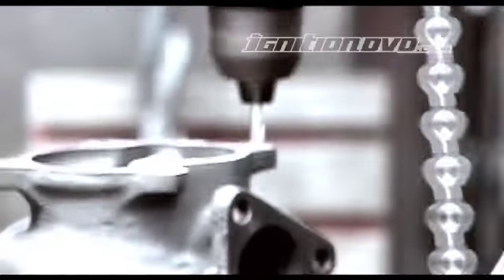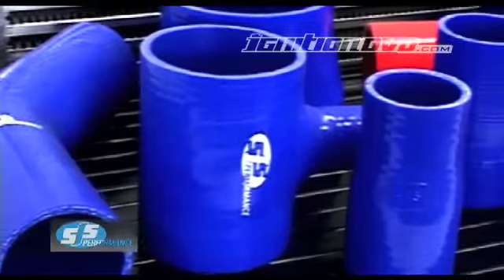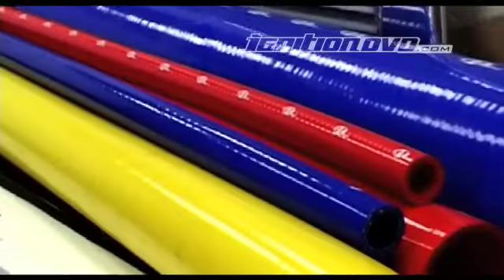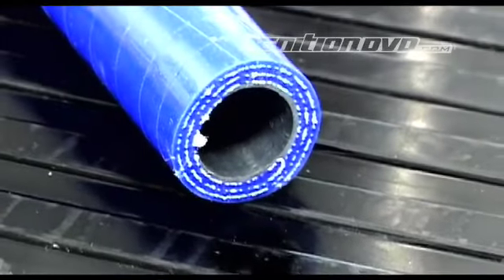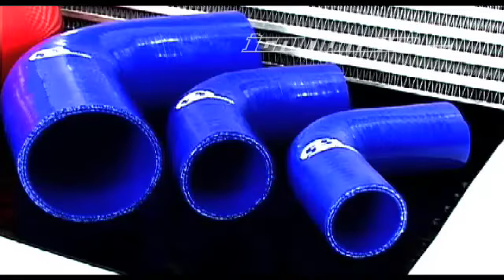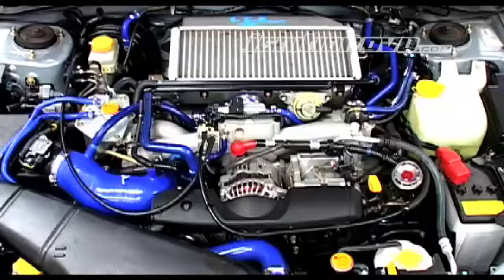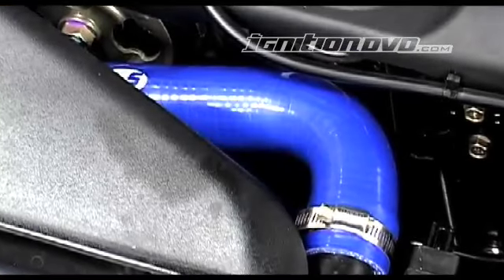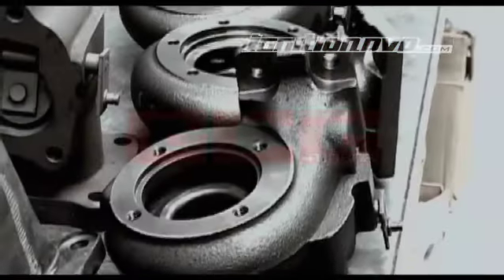GCG Turbos Silicon Hoses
Ignition DVD reviews GCG Turbos range of silicon hose. Featured in Issue 013.